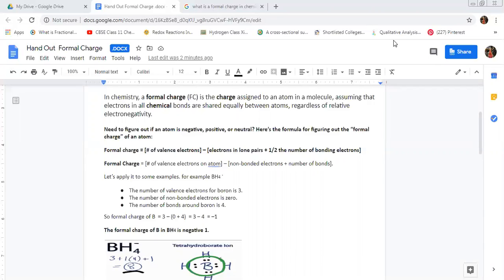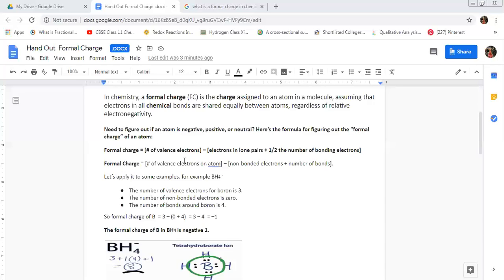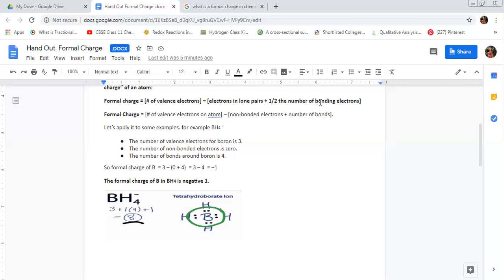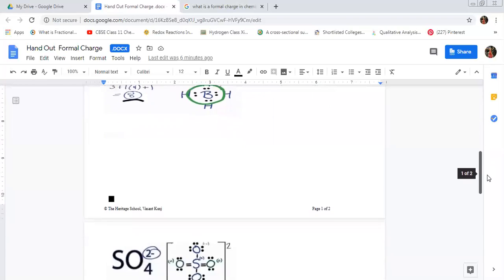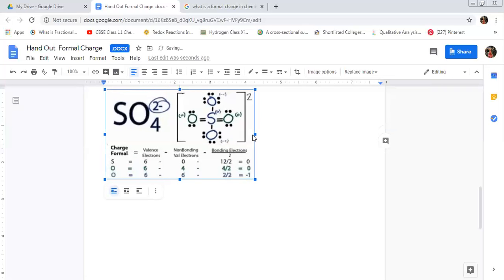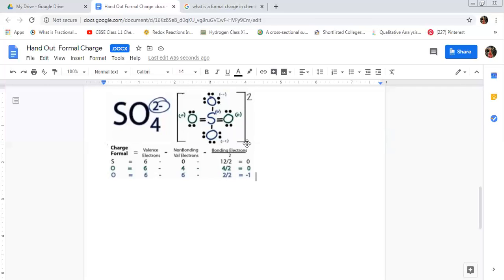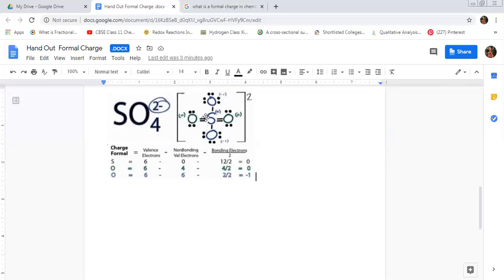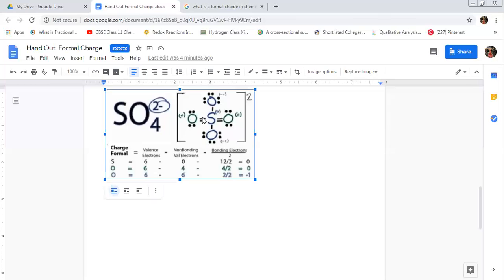Calculation of Formal charge XI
Formal Charge is the charge present on an atom after bond formation so this video will help you to understand the formula and application of the formula